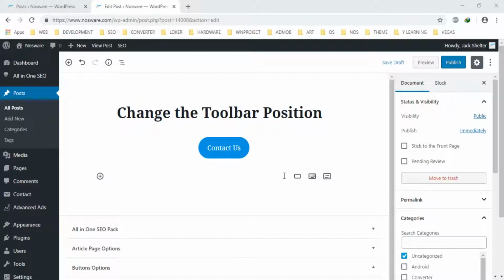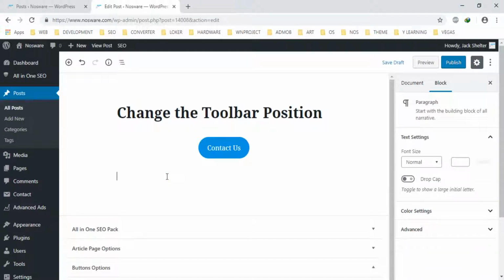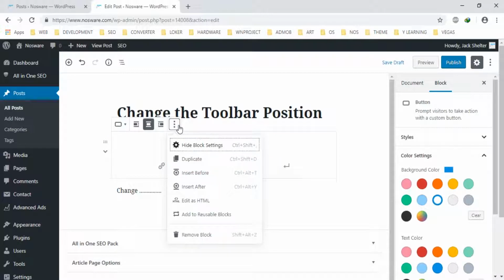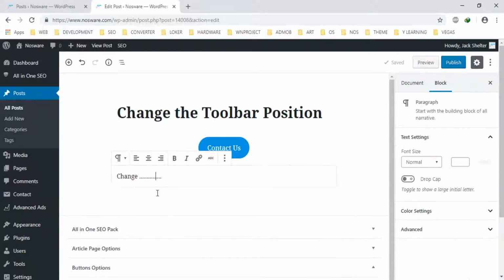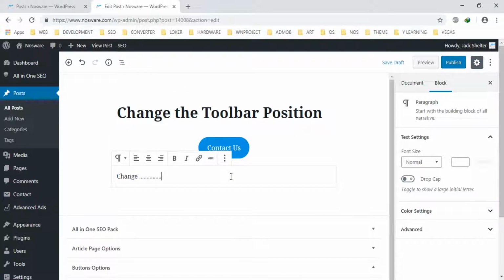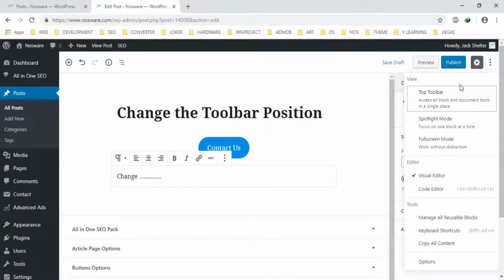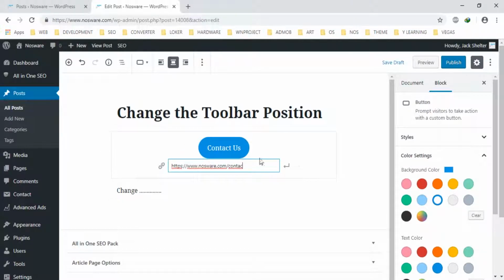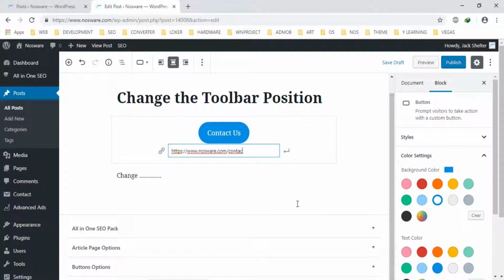Change Toolbar Position in Top for Guttenberg Wordpress 5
Tutorial How to Change Toolbar Position in Top for Guttenberg Wordpress 5.